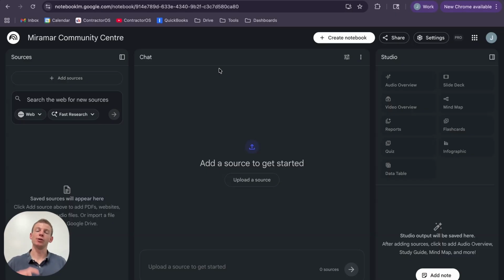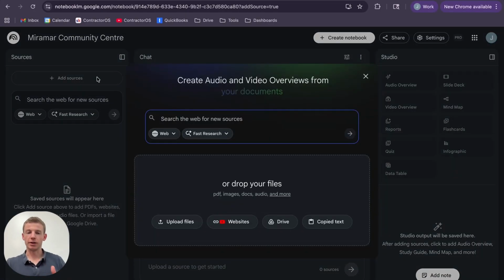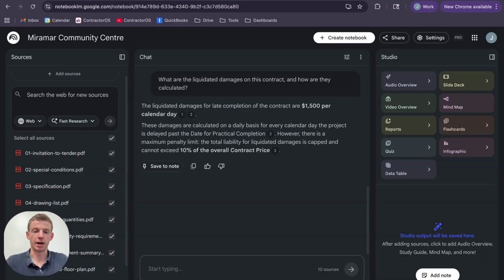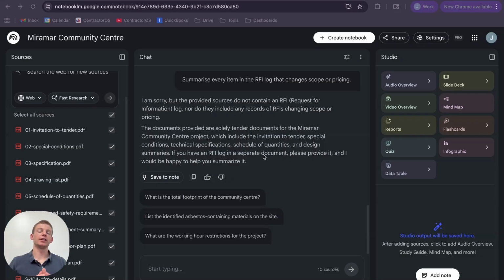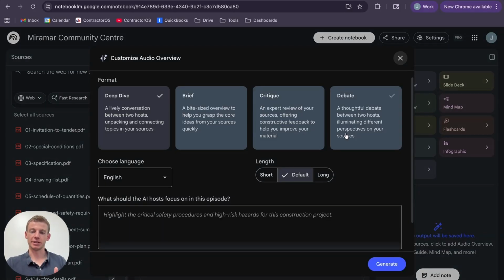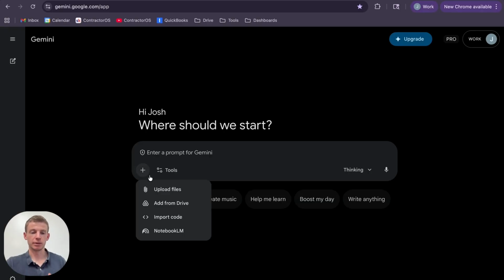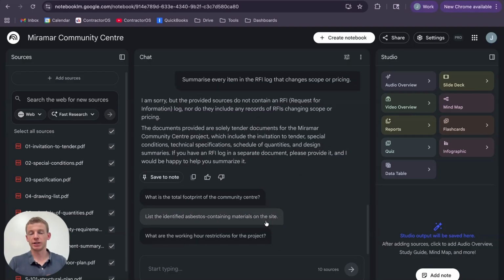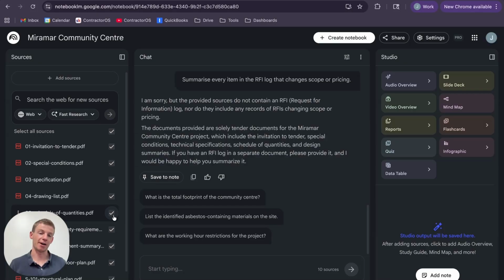NotebookLM for Construction - Where It Actually Fits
If you've ever had to flick through 300 pages of project documents to find one clause, or back and forth through a spec to answer a single testing question, NotebookLM solves exactly that. Upload your sources, ask it questions in plain English, and get grounded answers with citations back to the page they came from.

In this video I walk through how to use NotebookLM, the Studio features most people overlook, how the new Gemini integration actually works on Workspace vs consumer accounts, and where NotebookLM fits alongside Claude so you stop burning your credits on quick project questions.

What you'll learn:
- How NotebookLM is different from Claude or ChatGPT (and why that matters for project docs)
- How to set up a notebook for a live construction project
- Why you shouldn't rely on it for drawings (and what to use instead)
- The Slide Deck and Audio Overview features and when they actually earn their spot
- How the Gemini and NotebookLM integration works on Workspace vs paid personal accounts
- Where NotebookLM fits in a construction workflow to save Claude credits on quick Q&A

ContractorOS - AI skills and workflows for construction. Pre-built skills for contract review, scope gap analysis, daily reporting, and more. Weekly Q&A calls and a community of contractors actually building AI into their business:

TIMESTAMPS:
0:00 - The problem with 300-page project documents
0:40 - What NotebookLM is and how it differs from Claude and ChatGPT
1:10 - Creating a notebook and uploading sources
2:00 - Uploading drawings (and why it's not accurate for them)
2:45 - First query with citations: liquidated damages
3:35 - Cross-document comparisons
4:15 - Slide Deck (Studio feature)
4:55 - Audio Overview
5:50 - Gemini and NotebookLM integration
7:35 - Where NotebookLM fits in a construction workflow
9:25 - Close